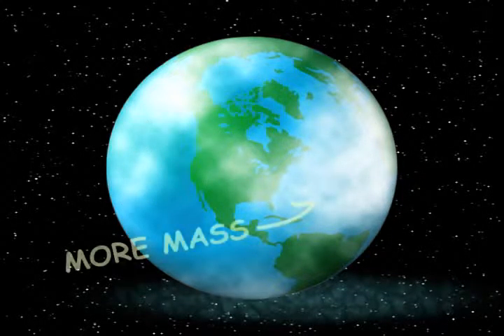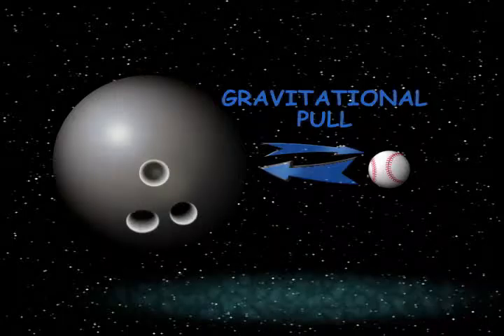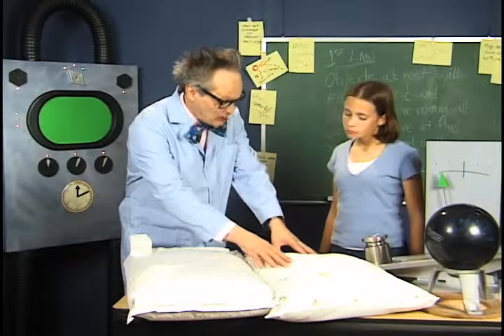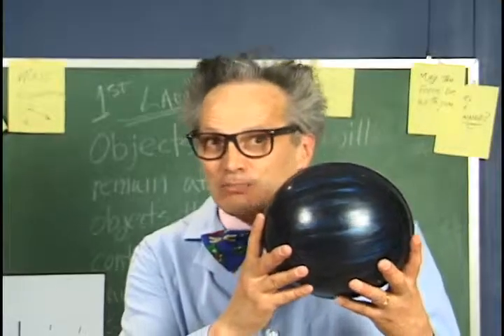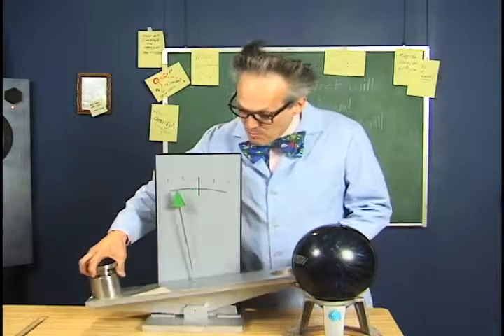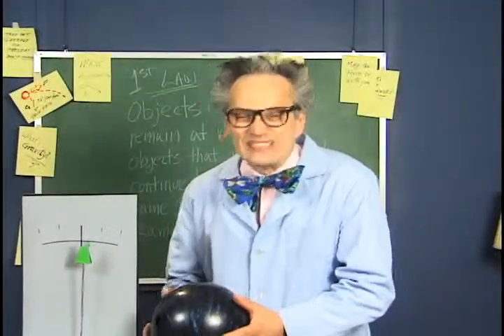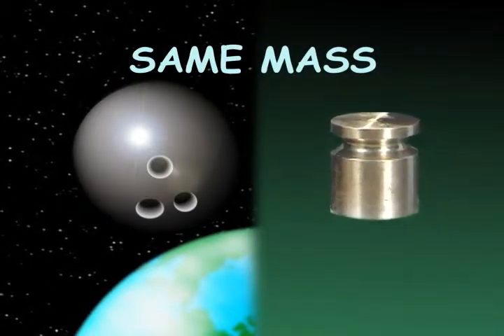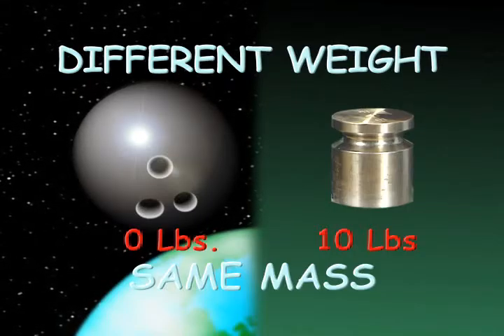Laws of Motion ClassOrbit 2